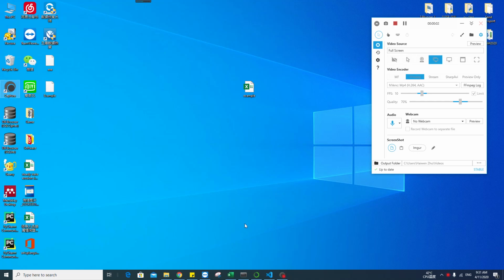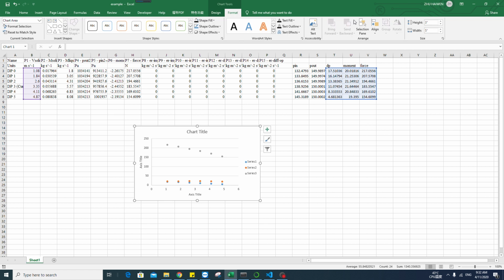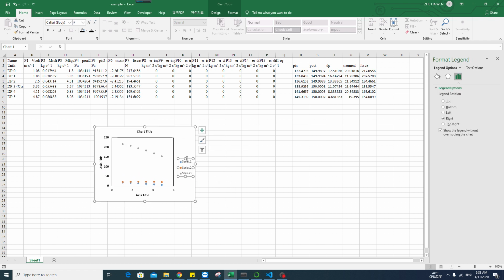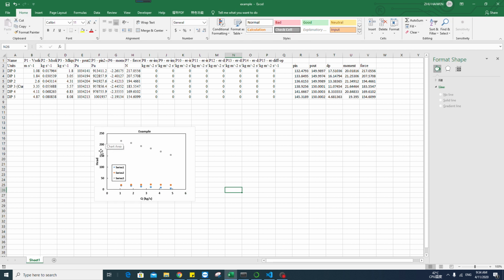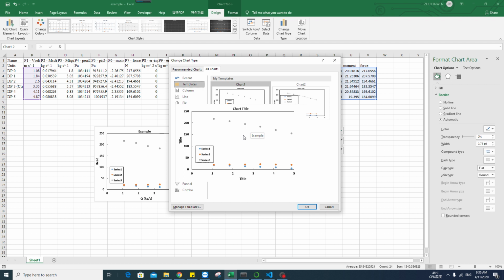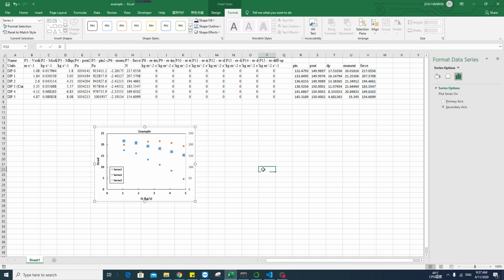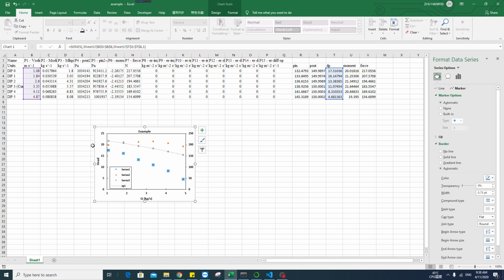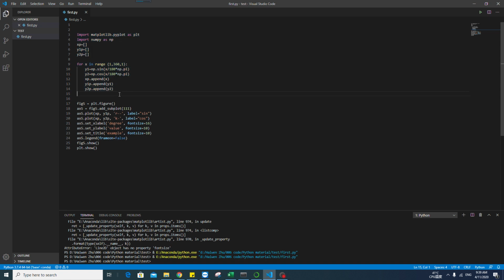Plot by Excel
TUALP python practice for students